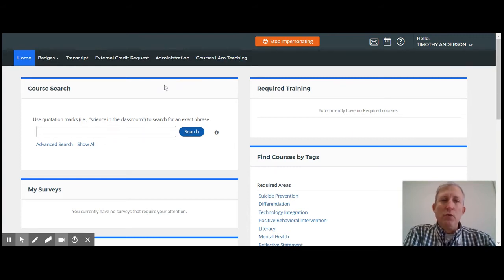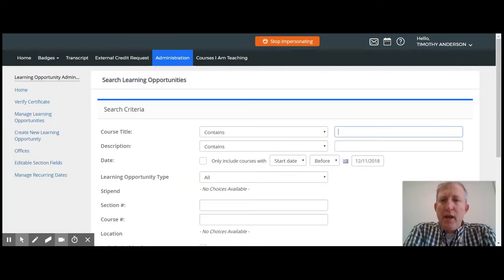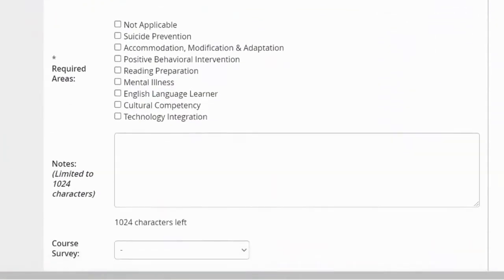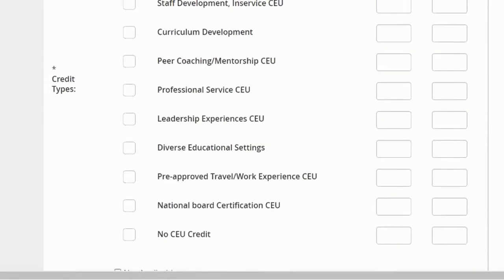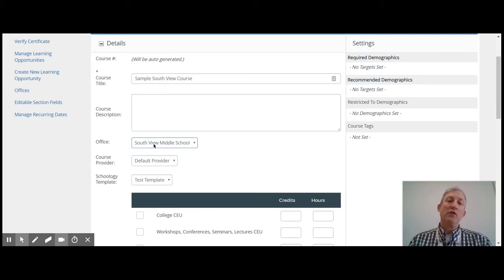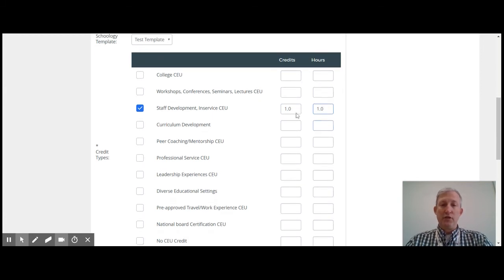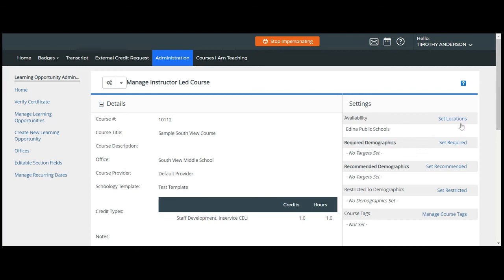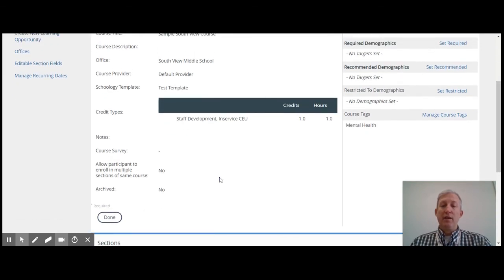Creating a course for Building PD Coordinators